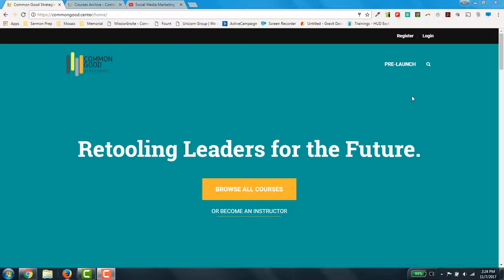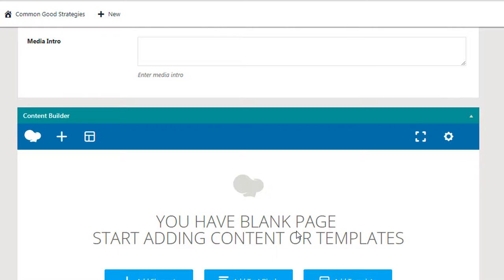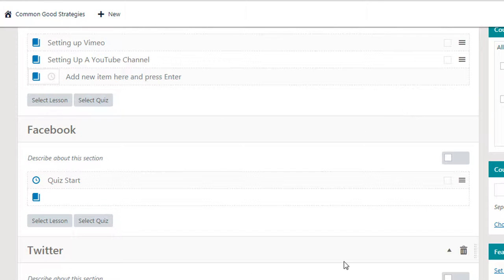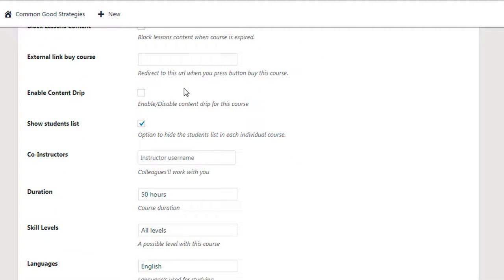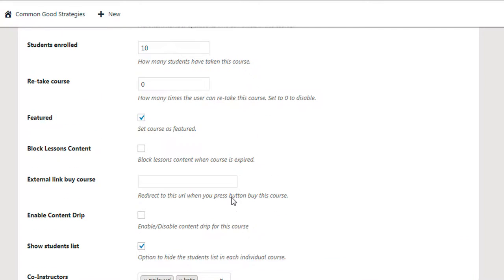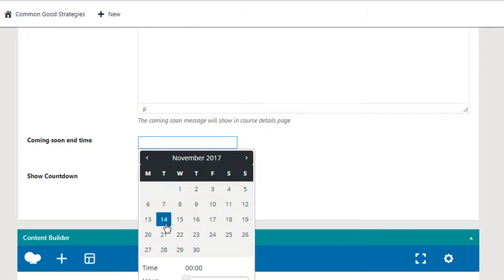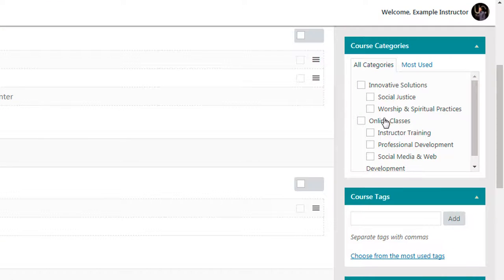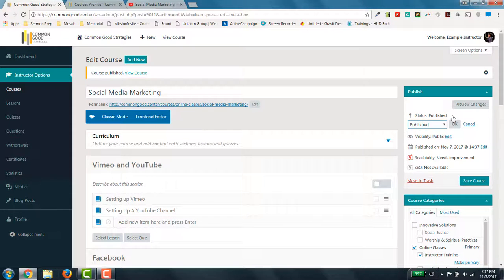Creating A Course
The Common Good Center, an e-learning platform focused on retooling nonprofit and faith based leaders.  A program of Common Good Strategies LLC.